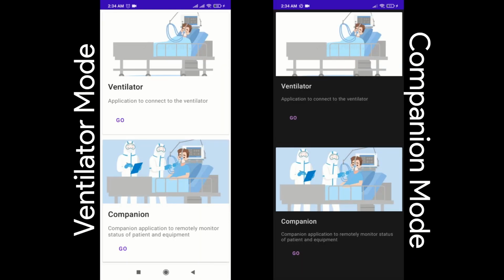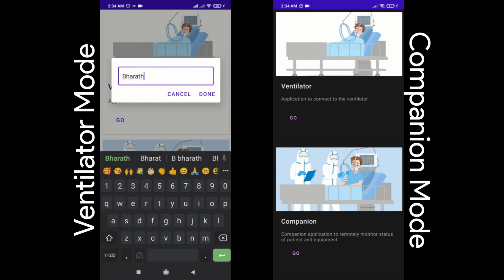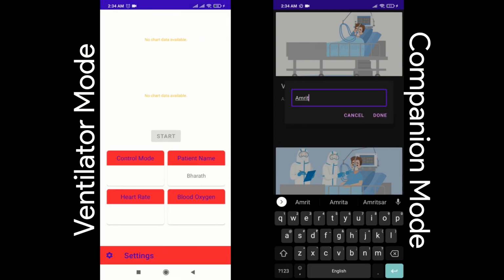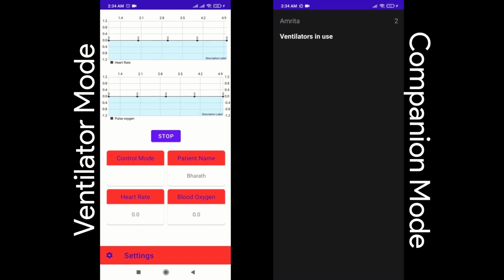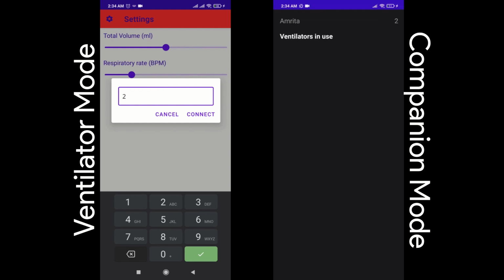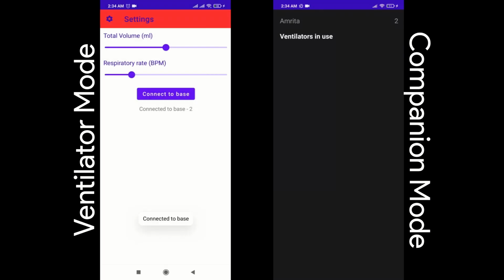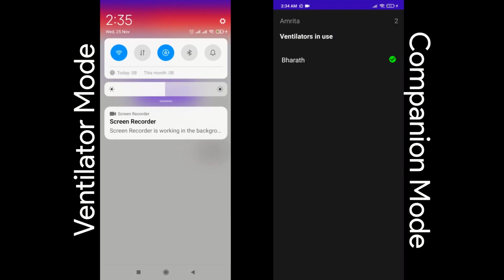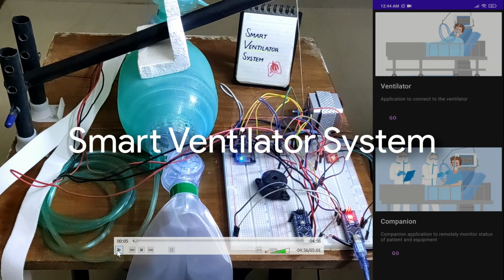Smart Ventilator System - An innovative attempt.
Here you go, our ventilator :) with all very good accuracy and features. The team - Bharath Krishnan, Achuth Karakkat and Rohith Mohan Menon. Hope you like it!!!